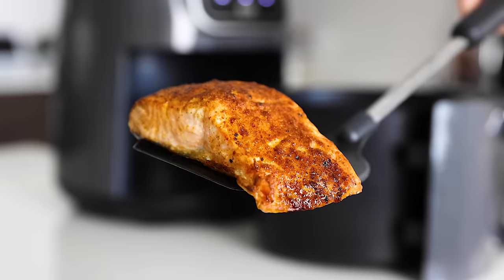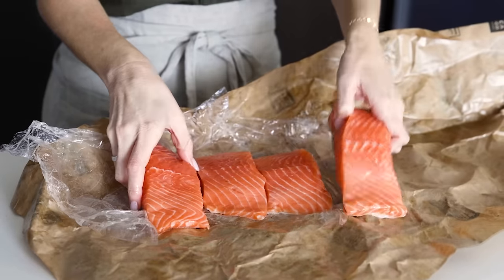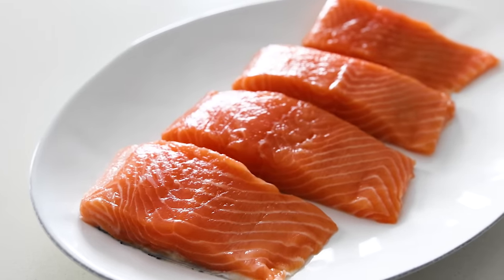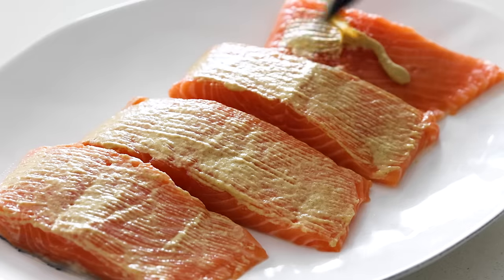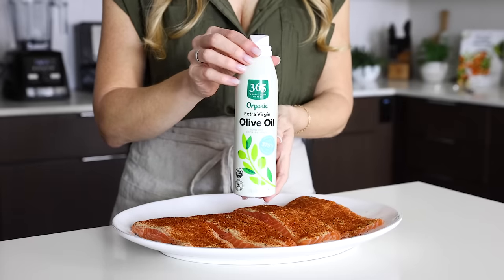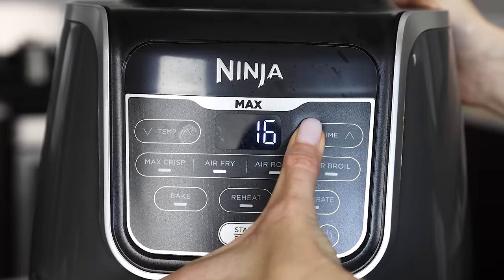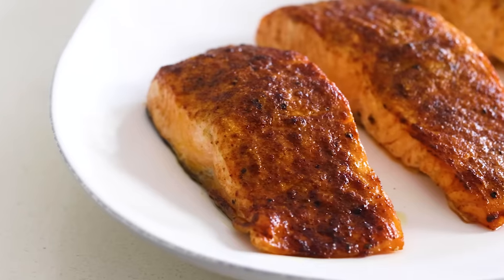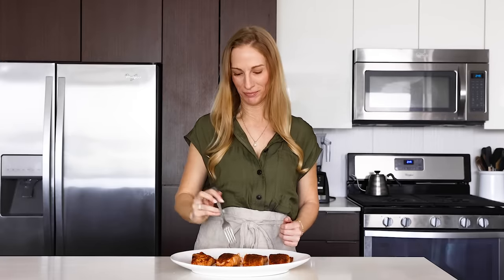AIR FRYER SALMON | my favorite 15-minute dinner recipe!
This air fryer salmon recipe is the secret to getting a healthy dinner on the table in under 15 minutes! It's extra moist with a gorgeous outer crust, and the spiced Dijon mustard topping makes it taste like a million bucks.

While I love my baked salmon or pan seared salmon (they're classics for a reason), this air fryer salmon really hits the spot if you're looking for the easiest salmon recipe possible. And it's honestly, it's foolproof - you'll cook up the most perfect salmon filet, ever. I'm talking succulent insides, with a crust that's actually crispy (like my air fryer chicken wings).

Long story short - it's the best "quick and easy" weeknight dinner recipe you've been looking for! Just pair it with your favorite side dish for a complete, healthy meal.

► PREORDER MY COOKBOOK!!!

► PRODUCTS MENTIONED:
Air Fryer

► TIMESTAMPS:
00:00 Intro
00:36 Type of salmon to use
01:49 Add the seasonings
03:19 Cook the salmon in the air fryer
05:07 Taste test